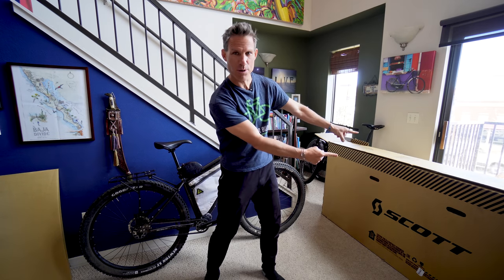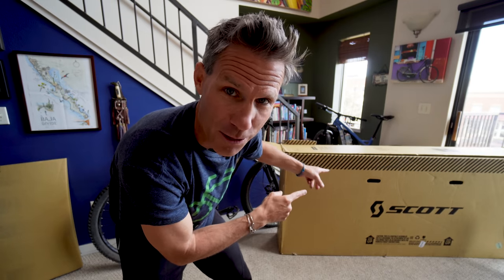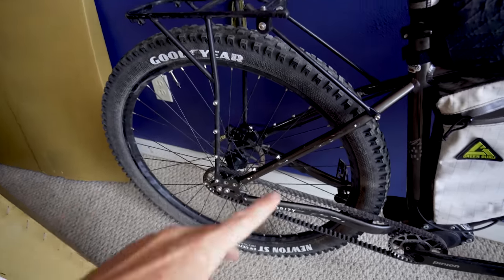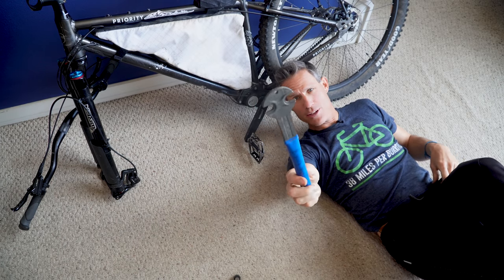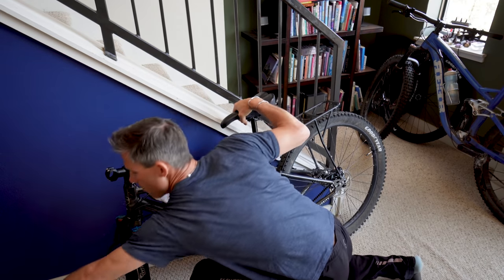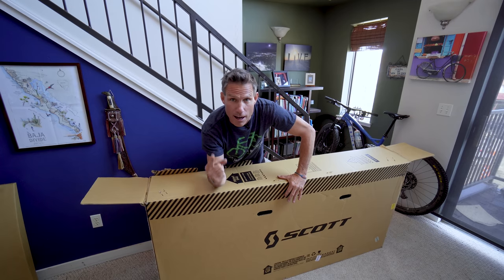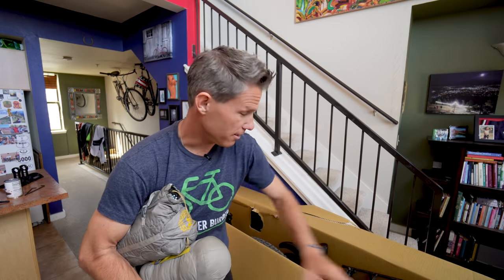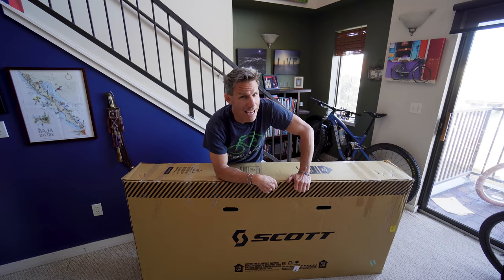How To Pack Your Bike Into a Box For Travel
Traveling with a bike is a must if you wanna bikepack in far off places. Going to your local bike shop and getting a cardboard box is the first step. YOU CAN DO IT! Just don't forget the love taps :)